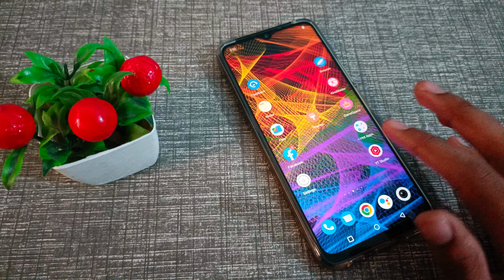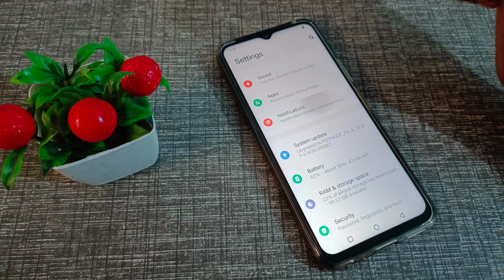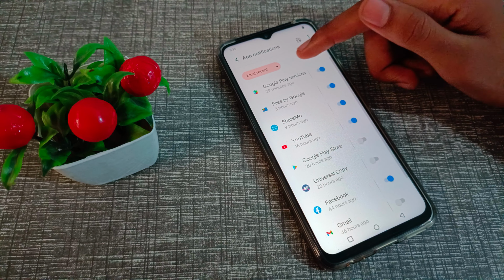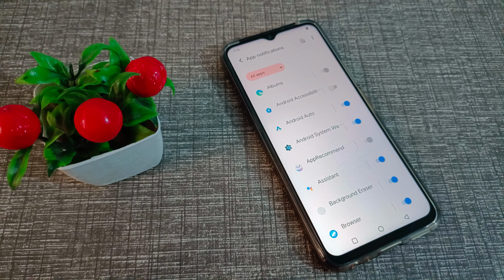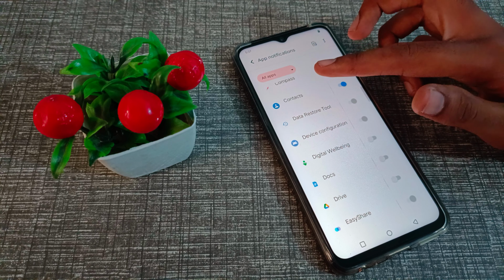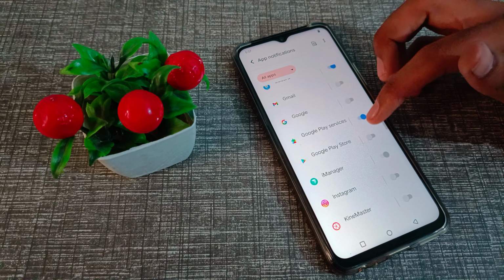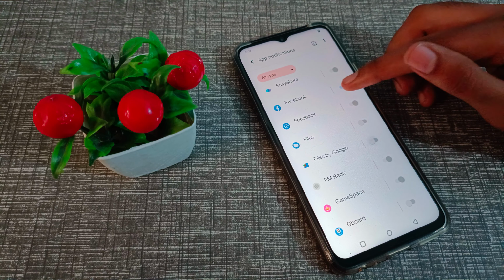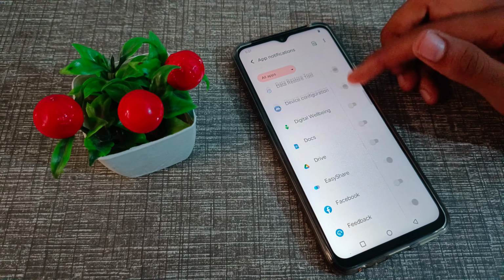How to off App's Notification in vivo S1 Phone